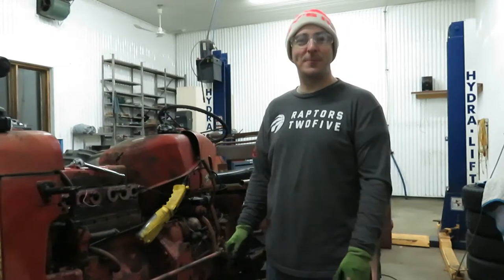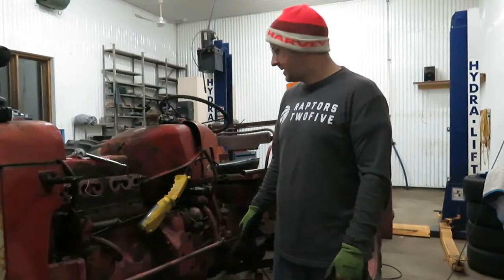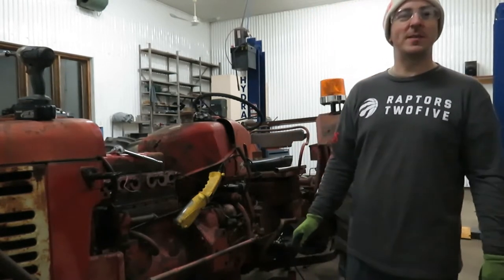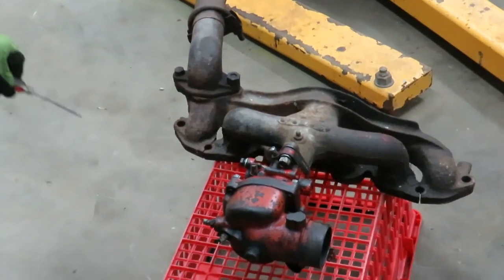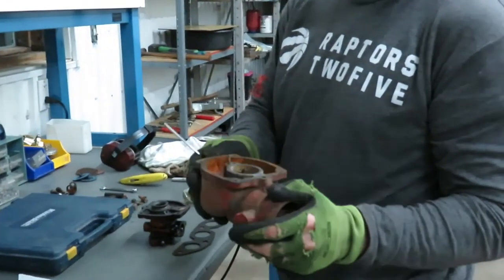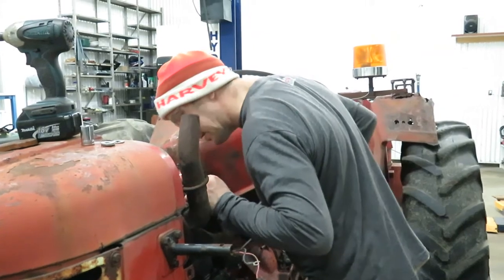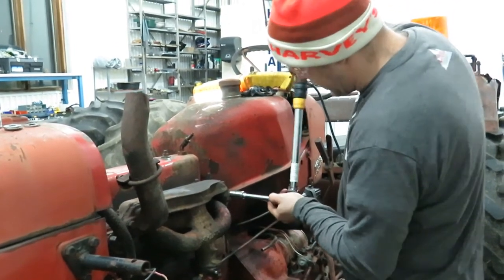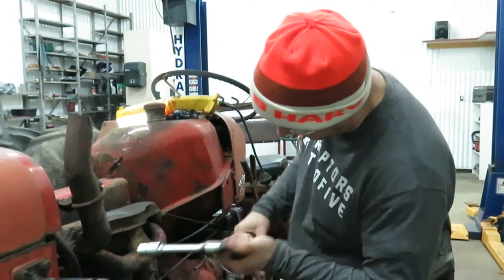Fixing my International Utility 350 Tractor: Part 2 - Installing the Engine Manifold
In this video I am installing the manifold and the fuel filter on my 70 year old International Tractor.